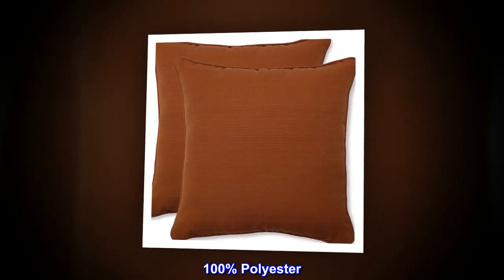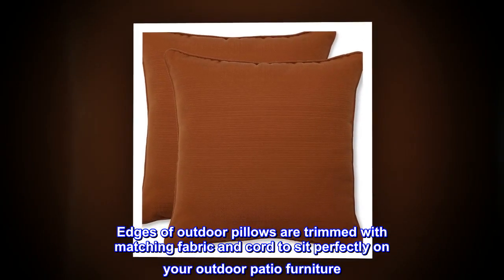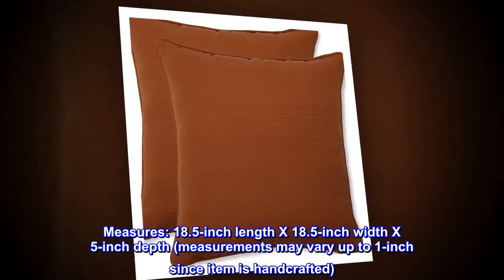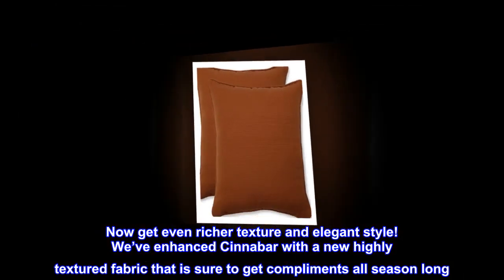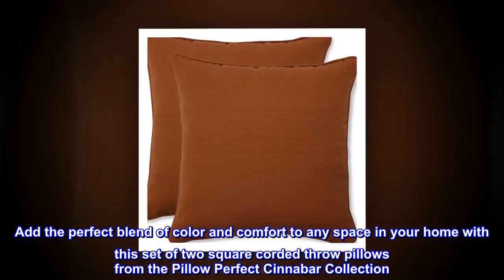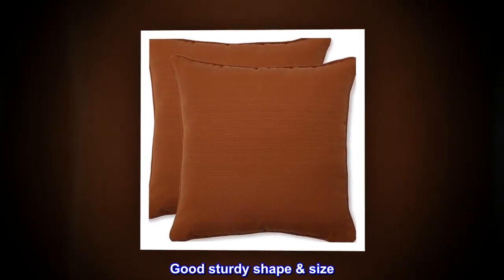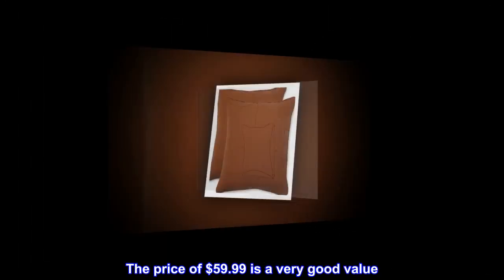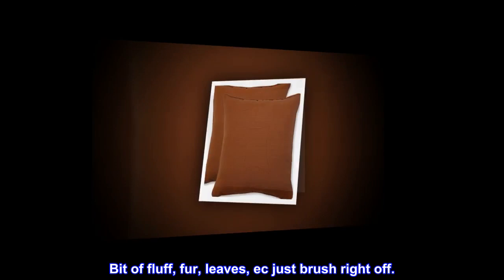Pillow Perfect 503851 Outdoor/Indoor Cinnabar Throw Pillows, 18.5" x 18.5", Burnt Orange, 2 Pack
100% Polyester
Made in the USA or Imported
Includes two outdoor pillows, resists weather and fading in sunlight; Suitable for indoor and outdoor use
Plush Fill - 100-percent polyester fiber filling
Edges of outdoor pillows are trimmed with matching fabric and cord to sit perfectly on your outdoor patio furniture
Easy Care - lightly spot clean or hand wash outdoor pillow fabric with mild detergent and cool water; then let air dry
Measures: 18.5-inch length X 18.5-inch width X 5-inch depth (measurements may vary up to 1-inch since item is handcrafted)
Care Instruction: Spot Clean Only
Fill Material: 100% Polyester Fiber
Now get even richer texture and elegant style! We’ve enhanced Cinnabar with a new highly textured fabric that is sure to get compliments all season long. Add the perfect blend of color and comfort to any space in your home with this set of two square corded throw pillows from the Pillow Perfect Cinnabar Collection. Dimensions: 18.5 in L X 18.5 in W X 5 in D.

Family & pets love these pillows!
These pillows are very well made. Good sturdy shape & size. I brought one chair in for extra company at Thanksgiving and they found them very comfortable for sitting. And, the most critical of new furniture testers, my cats, love to sleep on them. The price of $59.99 is a very good value. If I could have found them locally, they would have cost at least $40 per pillow. One pillow got wet a week ago, I brought it in and it dried quickly & looks like new. Bit of fluff, fur, leaves, ec just brush right off.